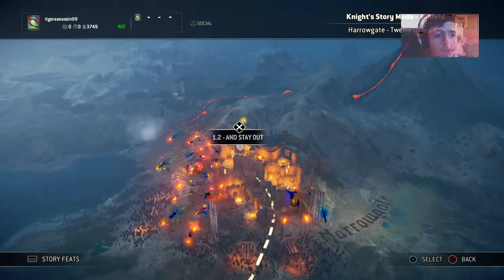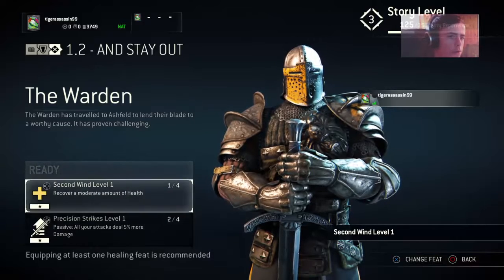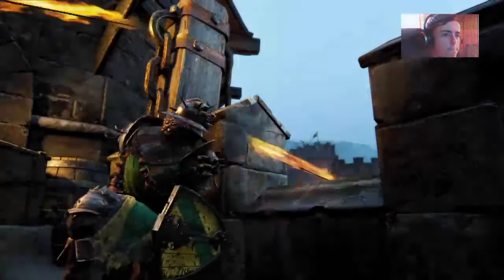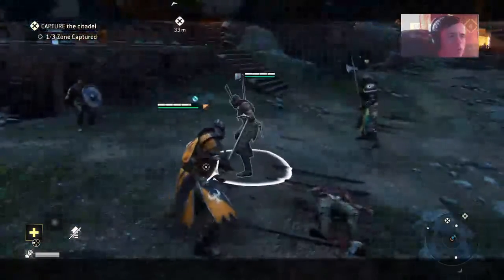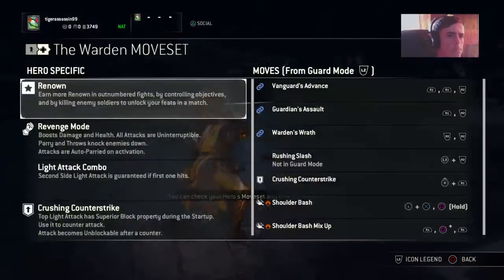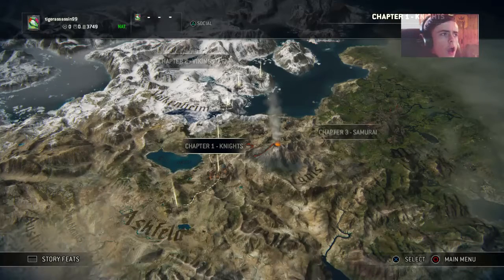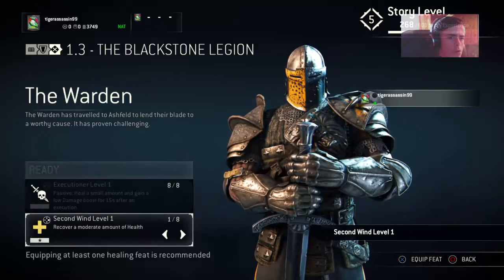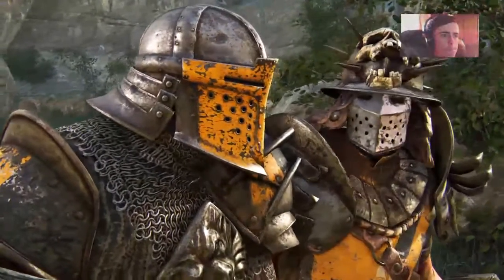Lets Play For Honor Story Part 2